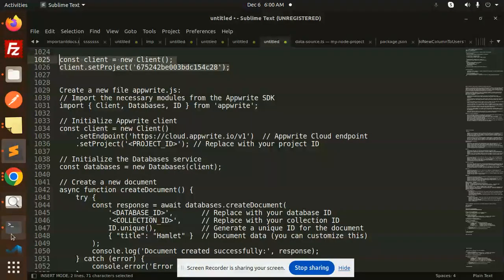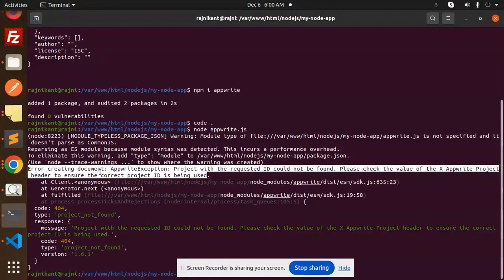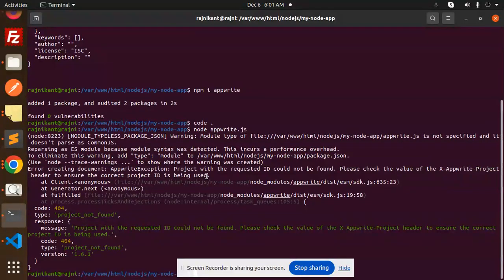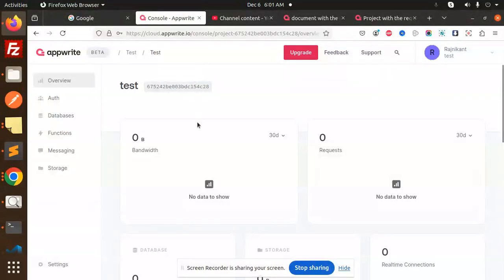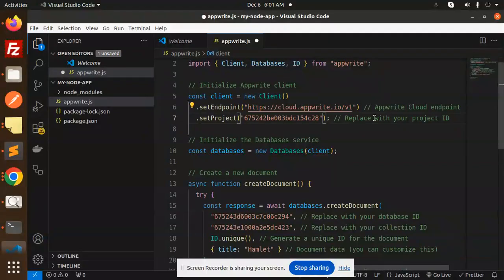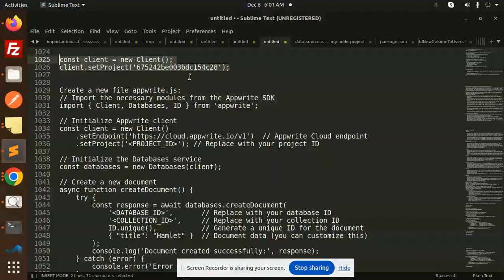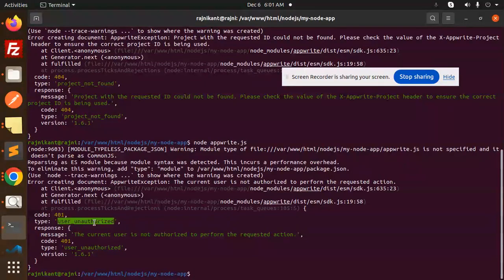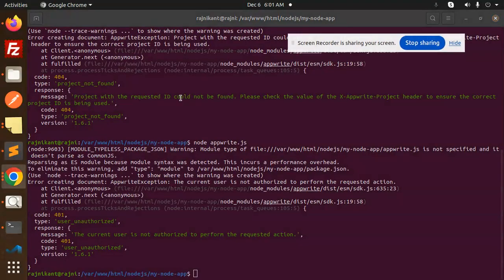🚀 Troubleshooting "Project with the requested ID could not be found" in Appwrite - Quick Fix Guide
Project with the requested ID could not be found. Please check the value of the X-Appwrite-Project header to ensure the correct project ID is being used

Need help with the "Project with the requested ID could not be found" error in Appwrite? 🌟 In this video, I’ll walk you through the common causes of this issue and provide easy solutions to get your project back on track. Whether you’re new to Appwrite or an experienced developer, you’ll learn how to troubleshoot and fix this problem effectively. 🚀🛠️

Nest